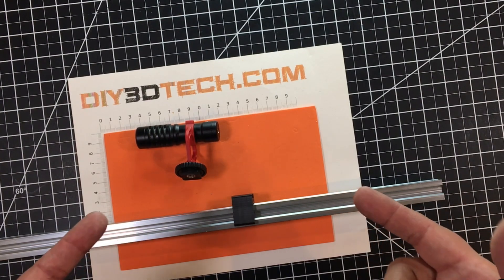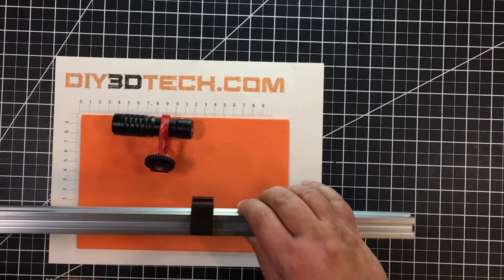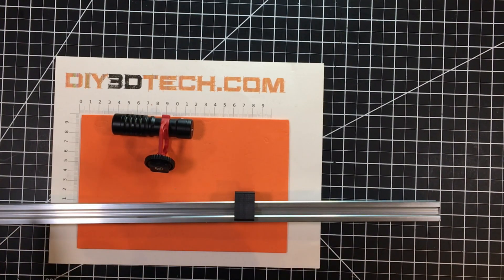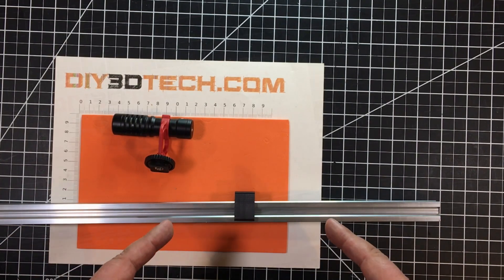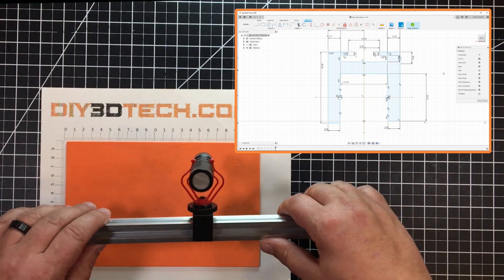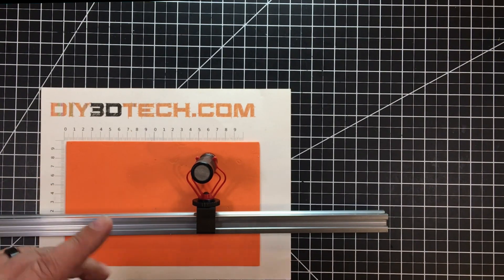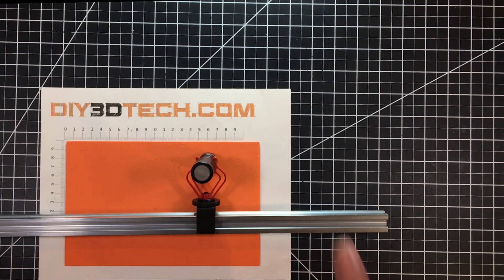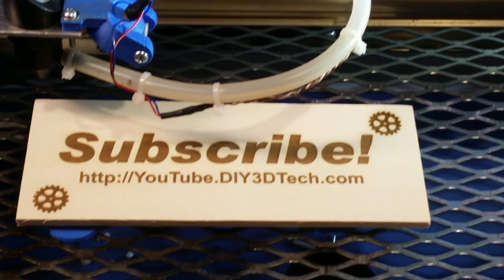Design Talk - Cold Shoe Mount for 20x20 Rails!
In this episode, we will be looking a "cold-shoe" mic adapter we designed for our Boya Mic (see more ) to attach to an over-head filming rig we designed from 20x20 V-Slot Rail (see more  We connect the Boya Mic to an iPhone 5s we use for bench filming and this works great!